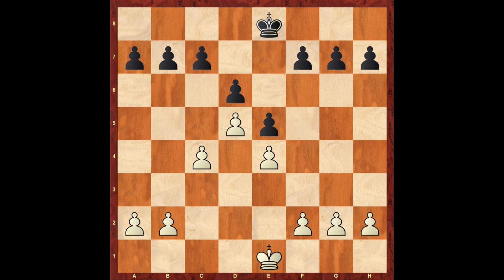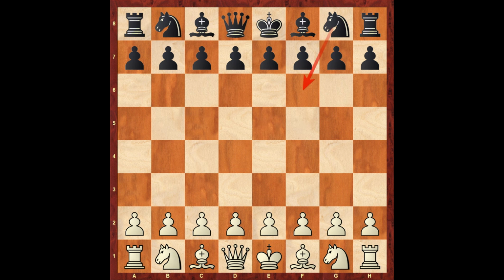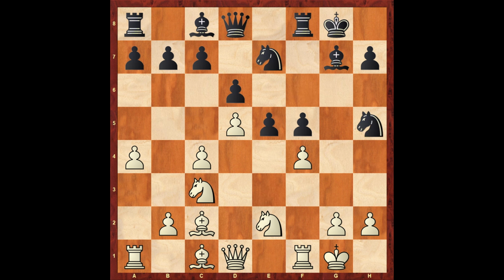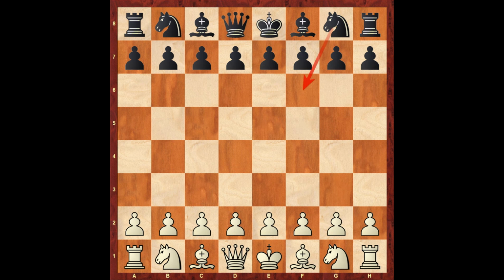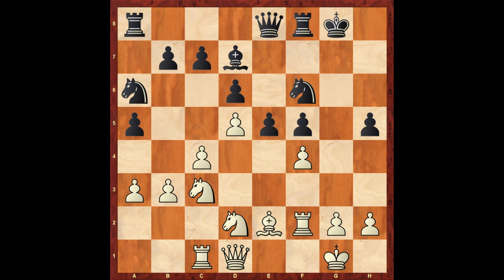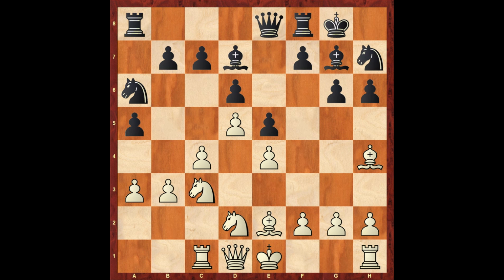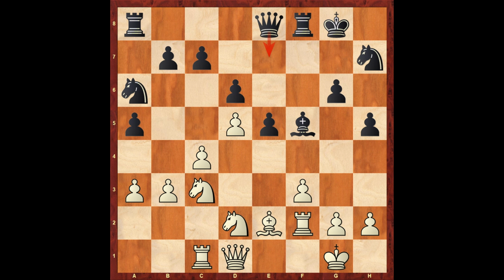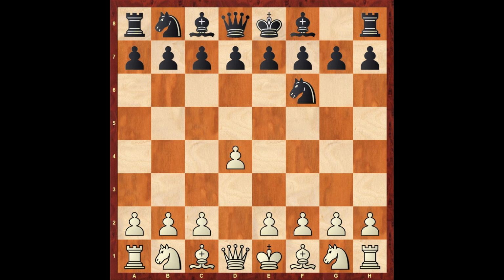King's Indian Defense: Exploring White's Strategies and Ideas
Join me as I take a deep dive into the complex and fascinating King's Indian Defense, specifically from the perspective of the white pieces. In this video, we explore various strategic ideas and typical structures that arise, trying to understand the best plans for White.

We'll look at common setups, including the critical decision after Black's ...e5 push. Should White play f3, capture on e5, or something else entirely? We analyze several game examples to see these strategies in action, covering:

- The aggressive g4 push to secure the f5-square for the knight.
- Using Bg5 and f3 to control key squares and prepare for queenside expansion.
- The classic strategic battle: White's queenside attack versus Black's kingside assault.
- An impressive example of completely closing the kingside to focus solely on a winning queenside plan.
- How to handle Black's dangerous pawn storms and sacrificial ideas.

This is an exploratory journey through one of chess's most dynamic openings. If you're a player looking to improve your handling of the King's Indian as White, this video dissects the plans and ideas you need to know.

What's your favorite way to play against the King's Indian Defense?